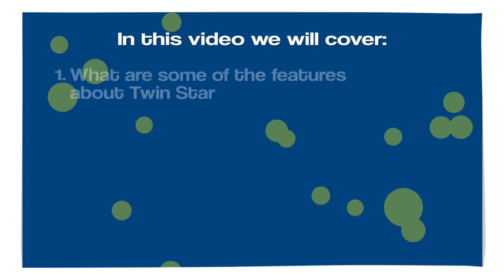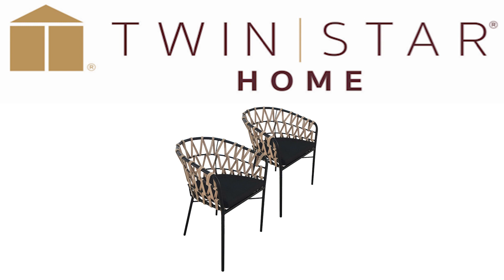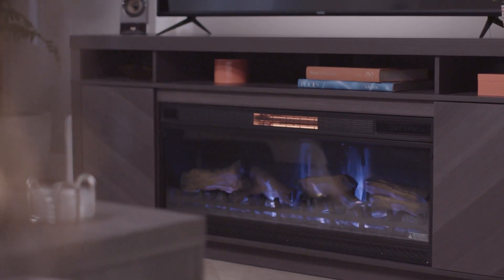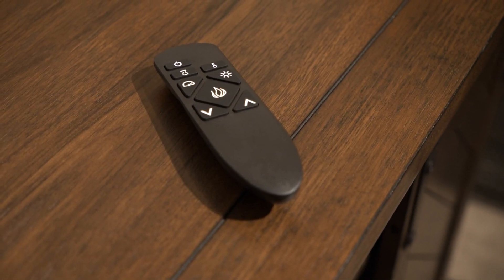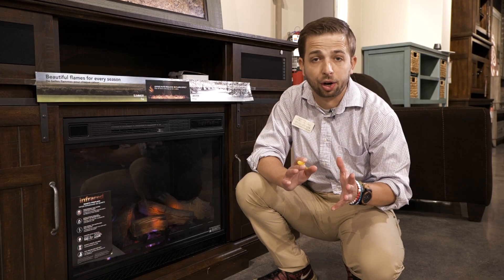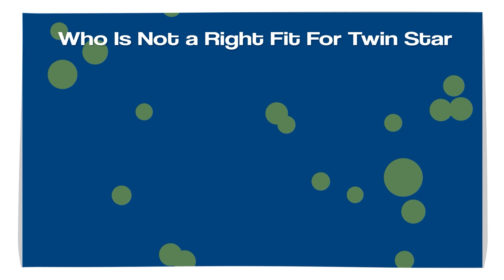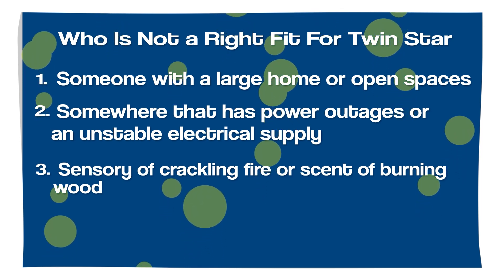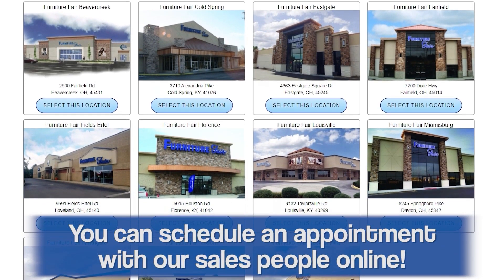Who is Twin Star International